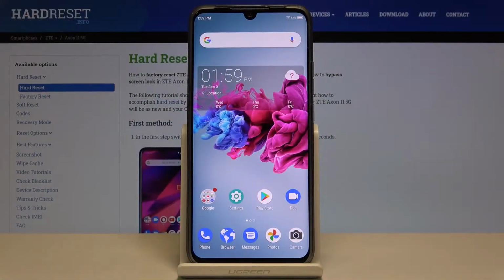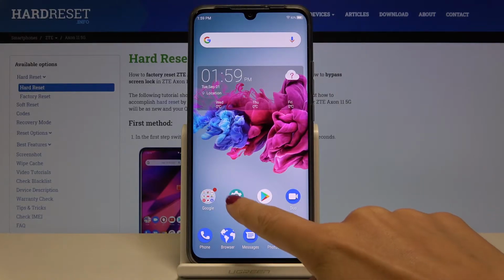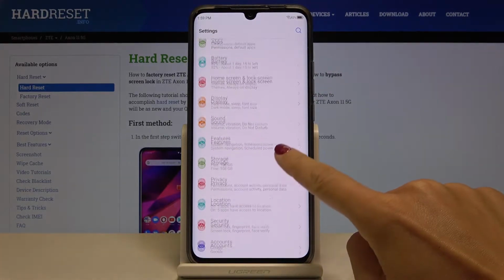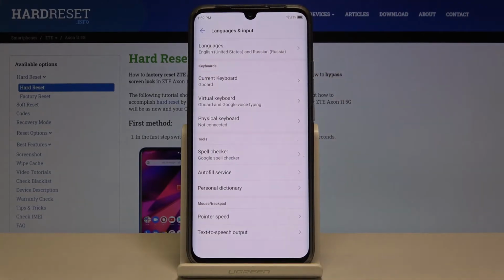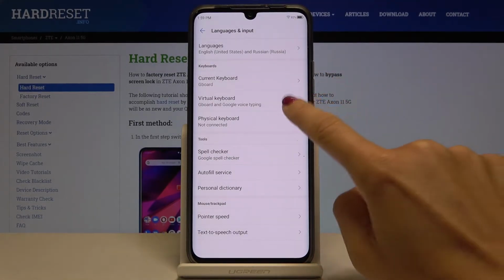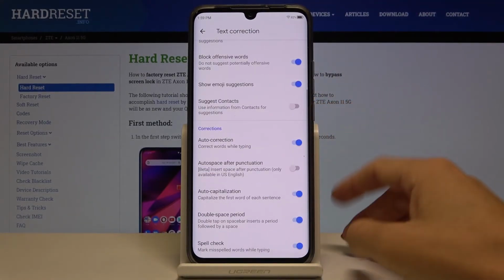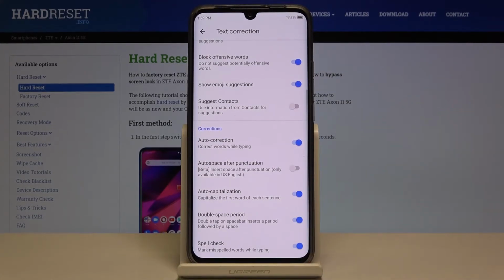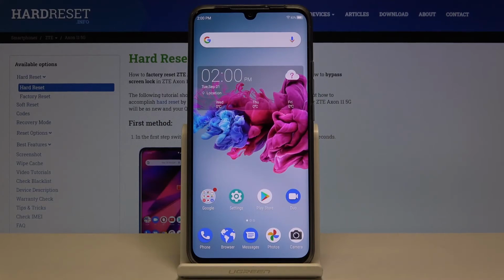How to Use Spell Checker in ZTE Axon 11 5G – Enable Spell Check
Learn more info about ZTE Axon 11 5G:
If you want to mark misspelled words while typing you should enable Spell check option. Follow our steps and discover how to enable spell check on ZTE Axon 11. By enabling this option, you can check whether you are spelling correctly. Check if this option will be helpful for you.

How to enable Spell Check in ZTE Axon 11 5G? How to Turn on Spell Check in ZTE Axon 11 5G? How to Use Spell Check in ZTE Axon 11 5G? How to Activate Spell Check in ZTE Axon 11 5G? How to Find Spell Check in ZTE Axon 11 5G?